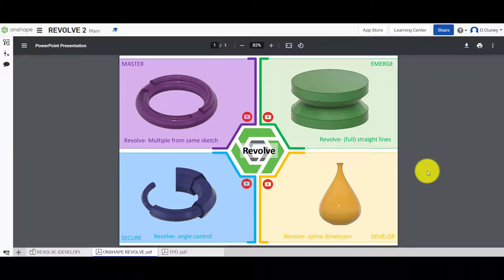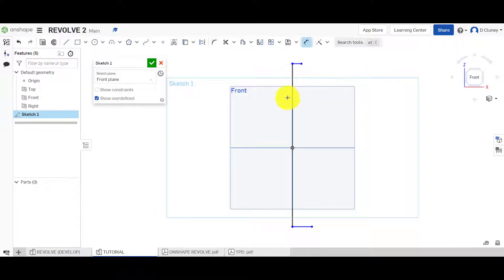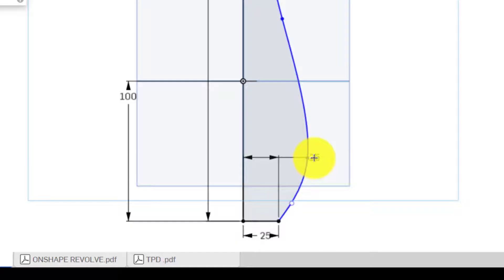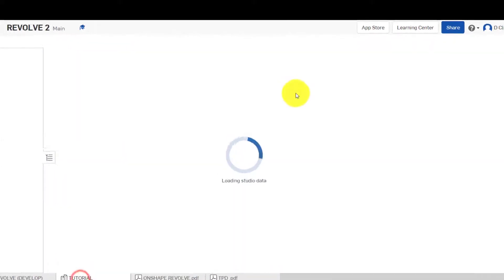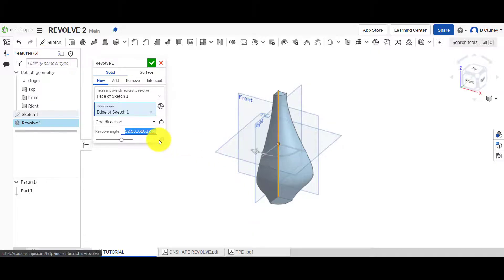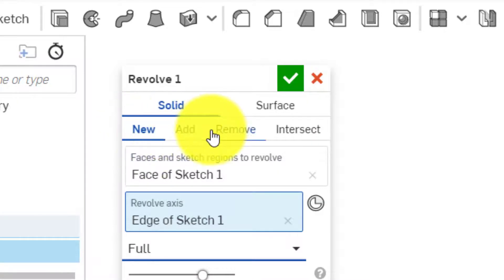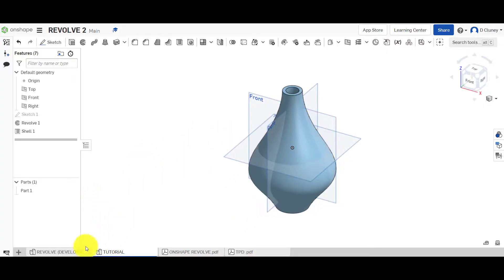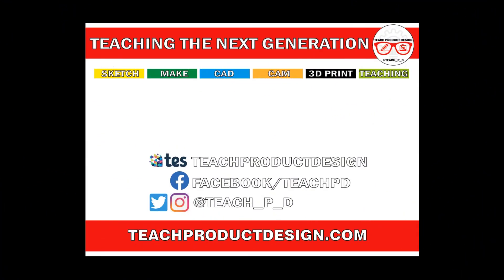Onshape Tutorial. How to create a REVOLVE SPLINE? VASE? Simple step by step guide.